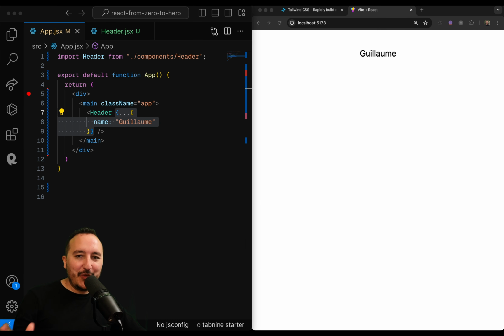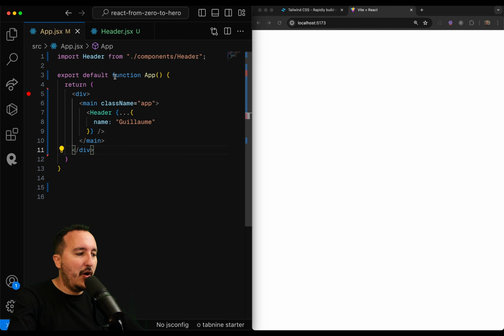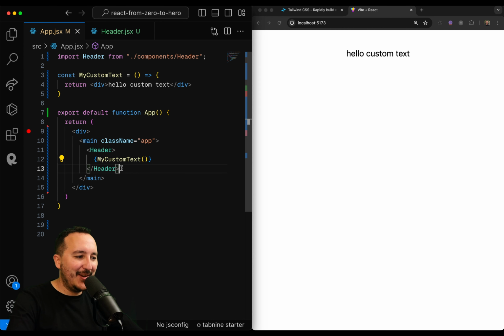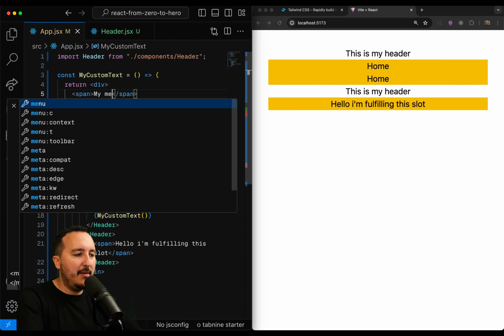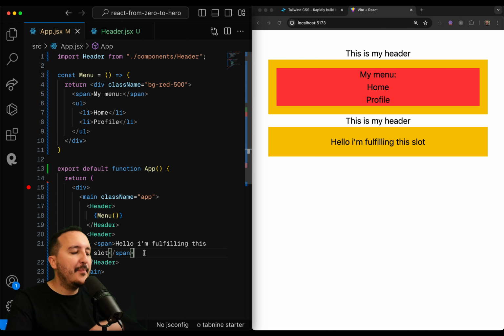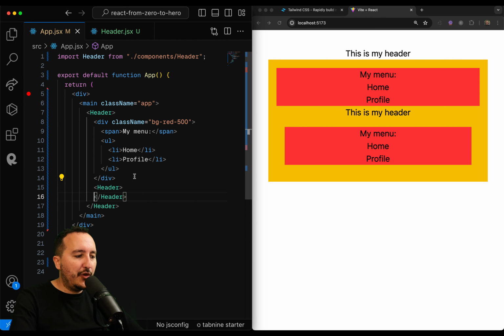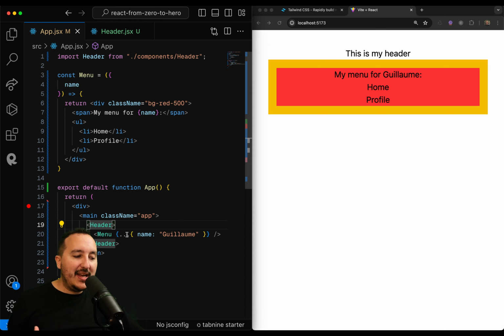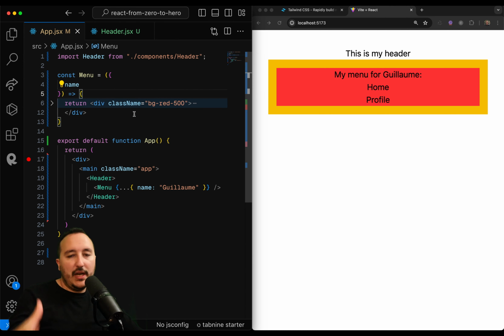Children — React: From Zero to hero — Part 14 (2024)